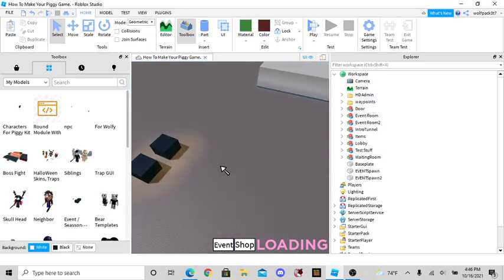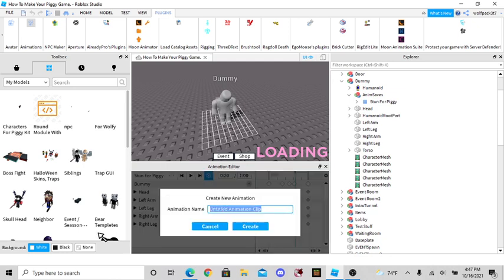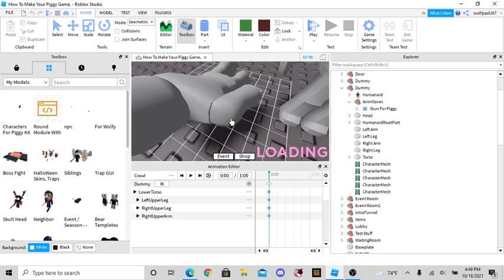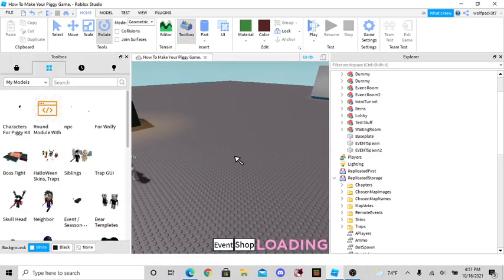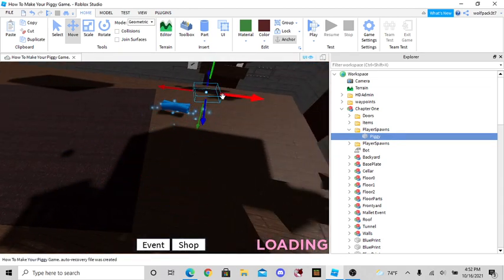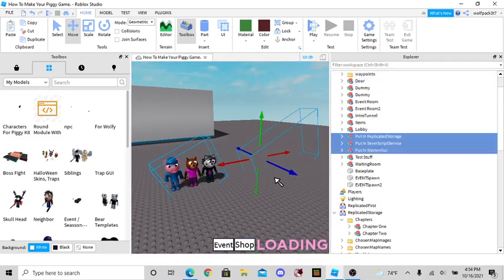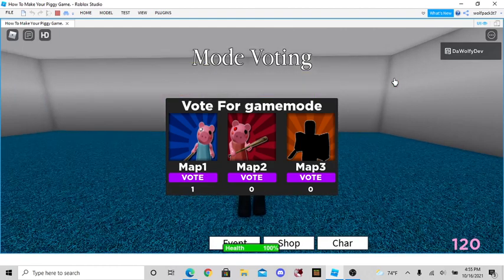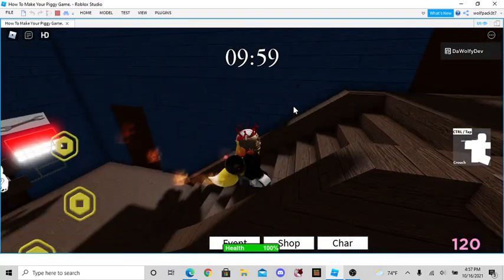How To Make Your Piggy Game Better (PART 7)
Just did random stuff in the video. that's it
Just thought I can make something else because the last one was cool but this one is good.